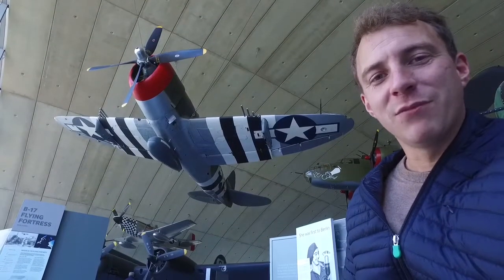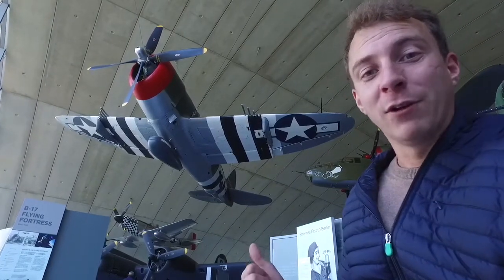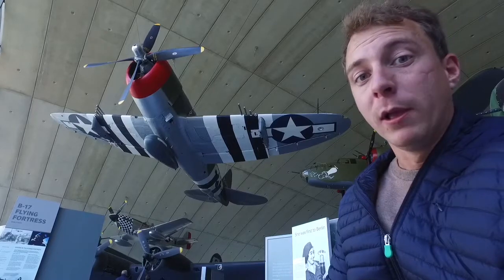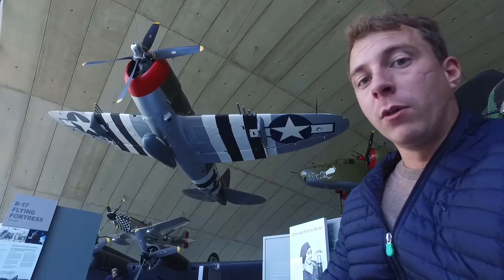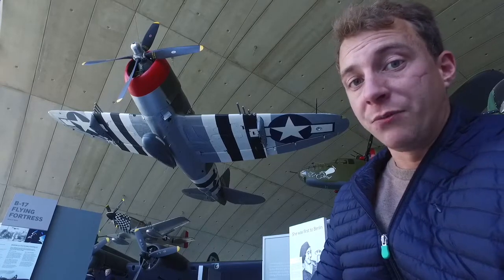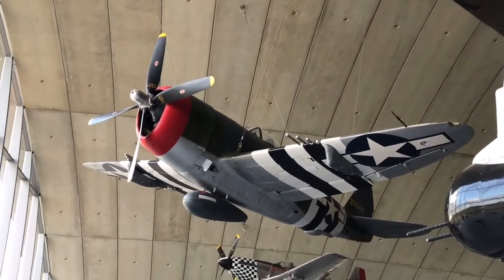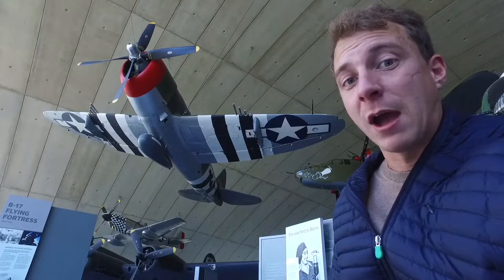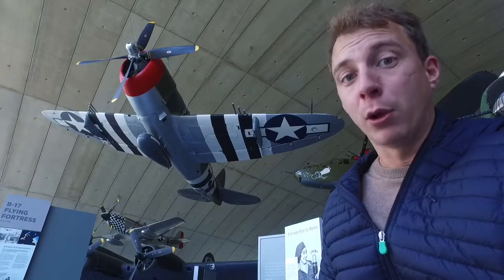TheAvgeeks.com Duel at IWM Duxford Part 3 - The Thunderbolts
In this episode filmed at the Imperial War Museum at Duxford, Arthur Williams and Scott Bateman go head to head in TheAvGeeks.com Duel as they each advocate a Thunderbolt aircraft.  Each has its own unique qualities but one must win the Thunderbolt Tussle.